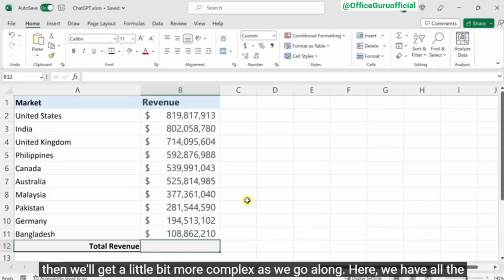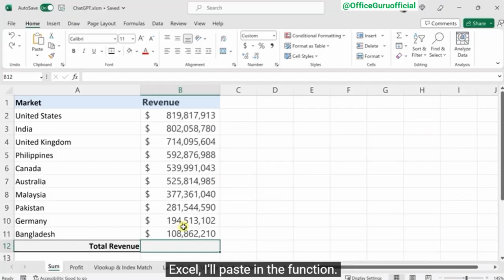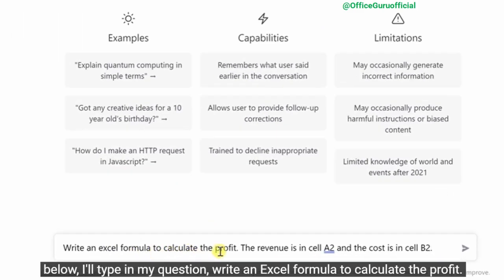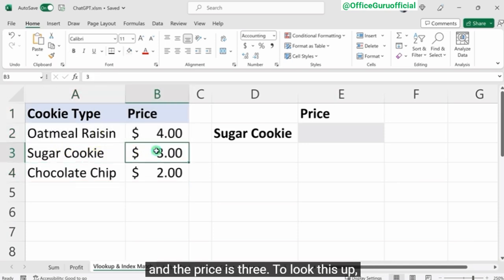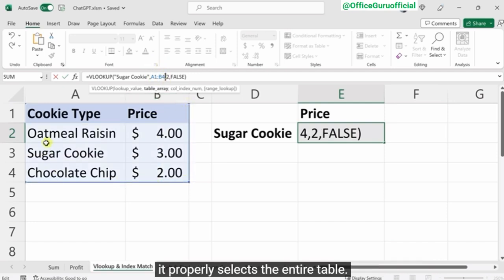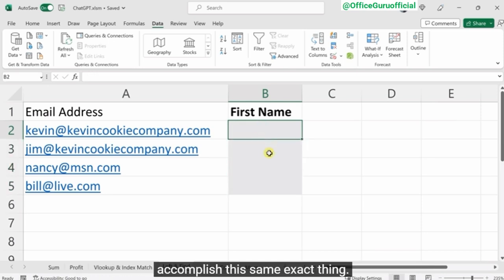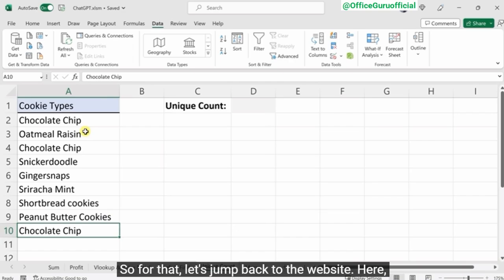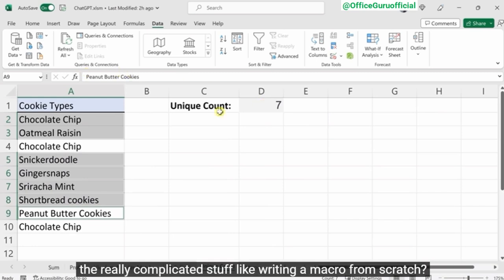ChatGPT use in Excel - AI powered automation for Excel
office Guru
Excel Learning
Salary Sheet
Make a salary sheet
Excel Tricks
Easy Tricks
Best Excel Tricks
Easy Tricks
Excel Introduction
microsoft excel
learn excel
Gulab Guru
Power BI
BI Dashboard
salary Sheet
Power BI Dashboards
Excel Dashboards
Easy Tricks
best Power BI Tricks
Easy Tricks